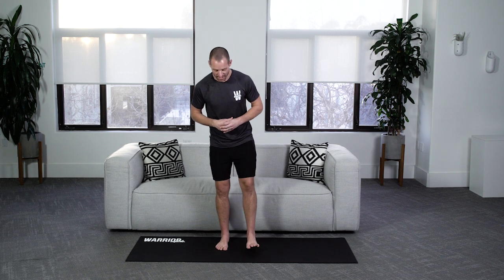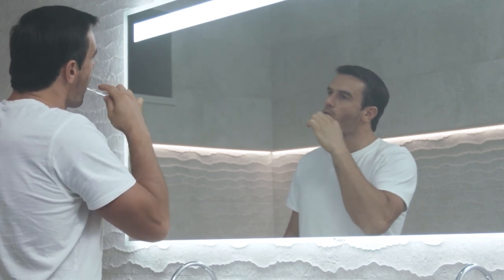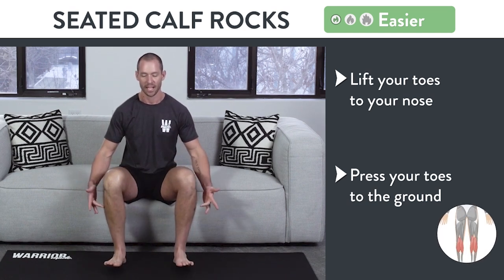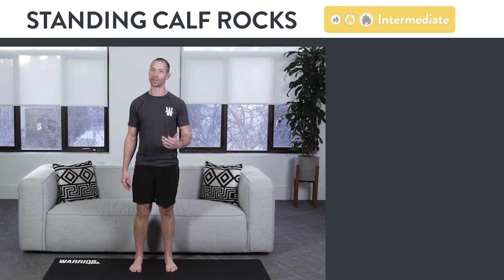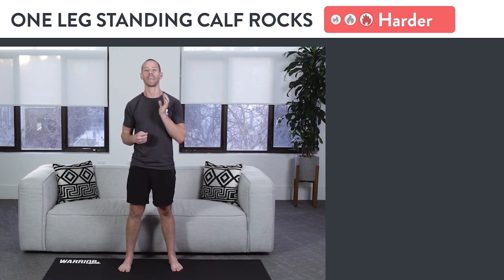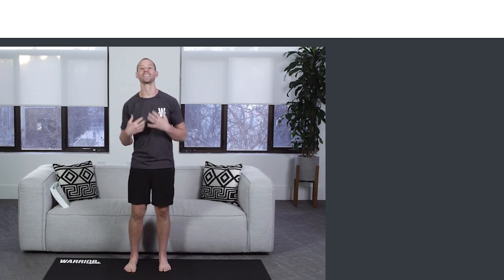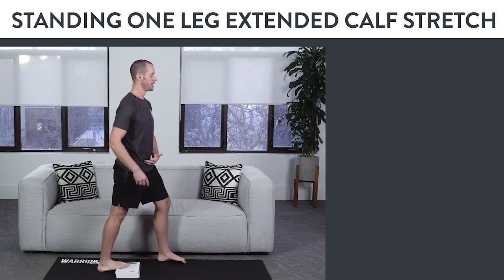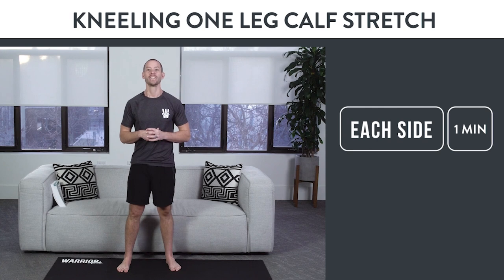7 Best exercises for ankle sprain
In this video you learn about the best 7 exercises for ankle sprains. The reason why I want to share this is because ankle sprains are so common and yet very few people know how to approach rehabilitating them. There are also very few people who know how to make sure your ankles are strong, balanced and flexible so you don't injure them again. Rehab is simple with the steps I’ll teach you in this video!

Part 1:  I'll go over your feet and how to make your feet smarter so you can avoid spraining your ankle in the first place. In this part I'll show you my favorite exercise for creating stability in the foot and ankle that you can literally do while brushing your teeth.

Part 2: I'll go over my favorite exercise for strengthening your feet and ankles, and give you a beginner, intermediate and advanced variations of this exercise so you can continue to strengthen your ankles even after they feel back to normal.

Part 3: I'll go over how to make sure your feet and ankles are flexible by showing you my favorite  stretch as well as three different variations you can use to make your ankles more mobile and more resilient at the same time.

As always, please consult your personal care provider before starting on any new exercise or exercise routine. I also don’t know what kind of ankle injury you might have so I can’t give you the best advice regarding which exercise you should or shouldn’t do.